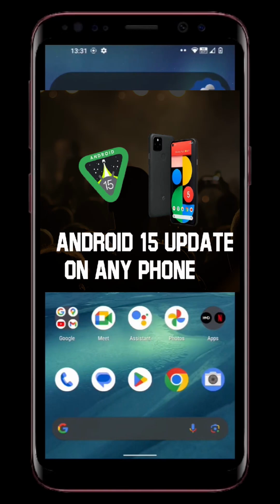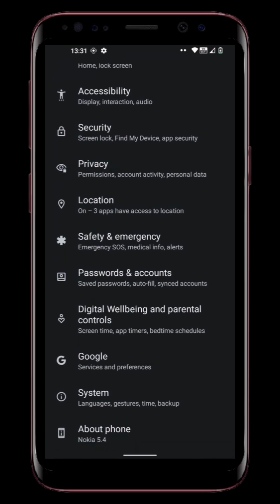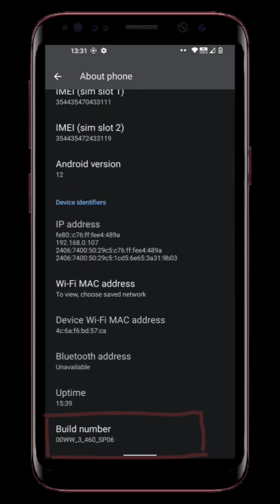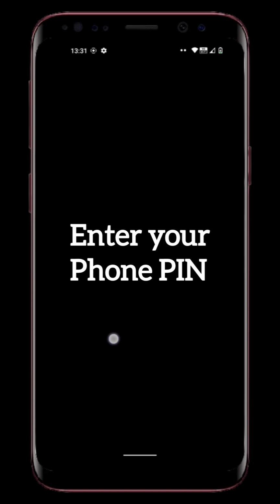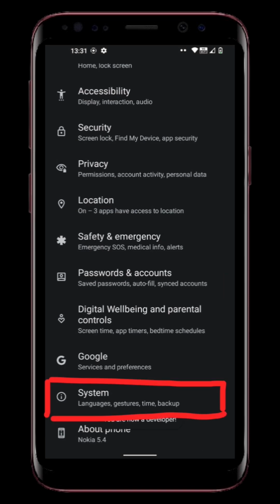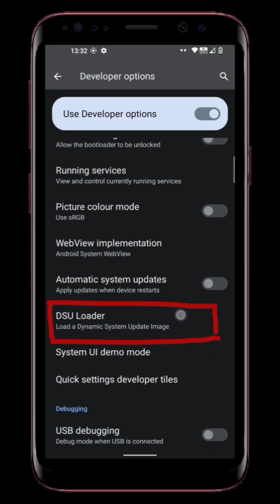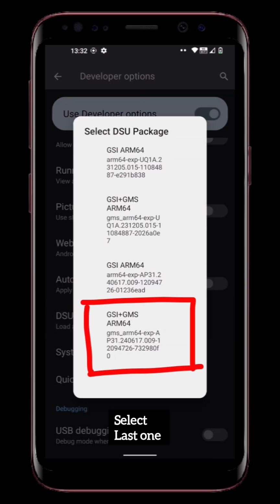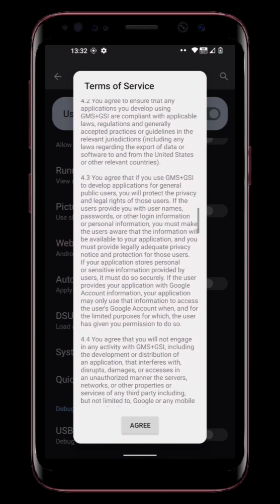Android 15 update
How to Update Your Phone to Android 15 Easily!
In this video, I'll guide you through the step-by-step process of updating your phone to Android 15. From checking if your phone is eligible to downloading and installing the update, this tutorial covers everything you need to know. Make sure to back up your data and follow along!

2. Step-by-Step Guide: Update Your Phone to Android 15 Now!
Ready to experience the latest Android 15 features? In this video, I show you how to quickly and safely update your smartphone to the new Android 15 operating system. Follow this easy guide and enjoy the new enhancements!

3. How to Download and Install Android 15 on Your Device!
Want to know how to update your device to Android 15? This video breaks down the steps for downloading and installing the update, ensuring you don’t miss out on any of the exciting new features that Android 15 has to offer.

4. Upgrade to Android 15: Simple Guide for Any Phone!
If you’re wondering how to upgrade your phone to Android 15, this video provides a straightforward guide for any compatible Android device. Learn how to check for updates, download the latest software, and install Android 15 with ease.